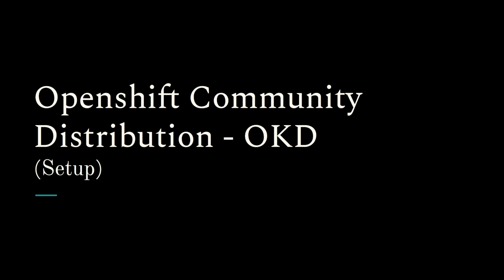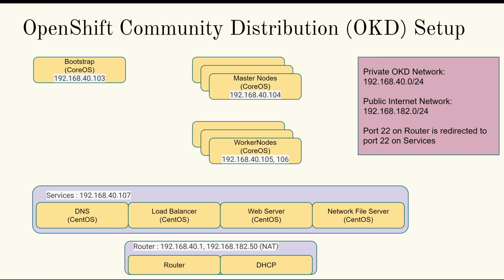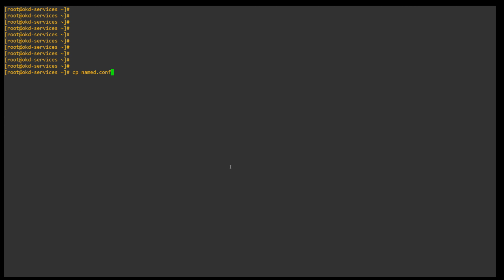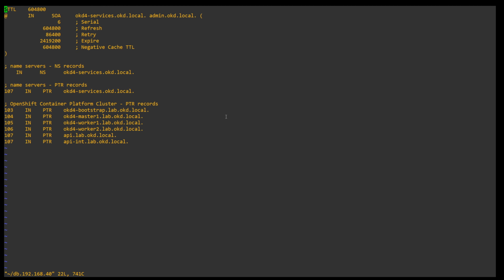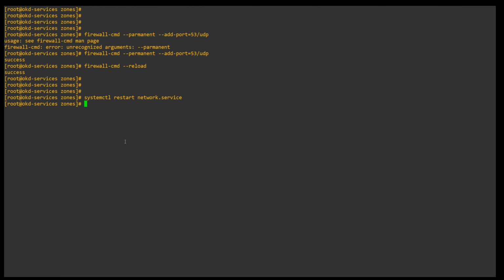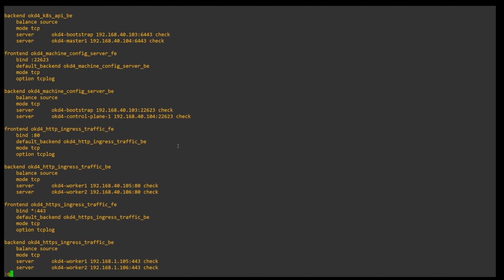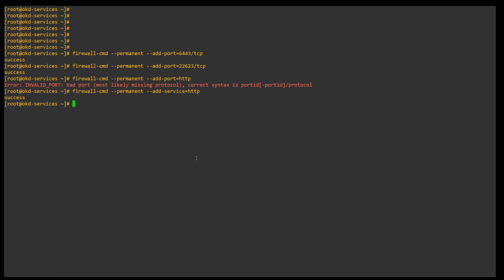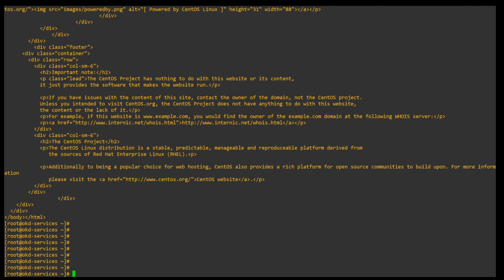OpenShift OKD Setup on x86 cluster Part I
In this first part of the video, I describe about how to setup a OpenShift cluster on baremetal (or bunch of networked virtual machines). In this part, I discuss about setting up pre-requisites and in the second and final part, I will discuss about OpenShift and its client tools.